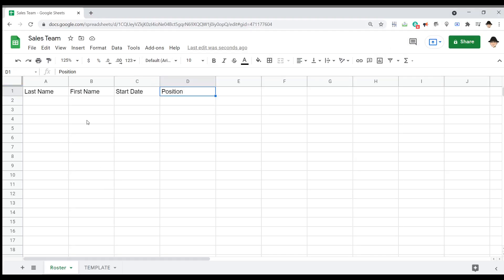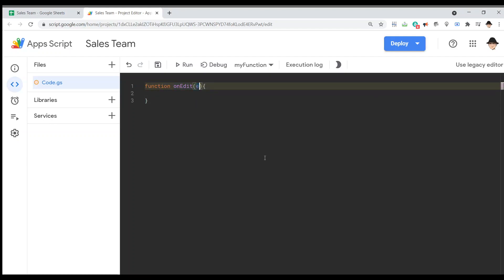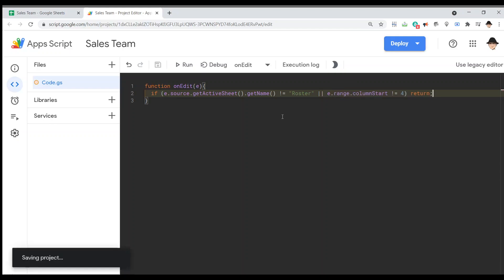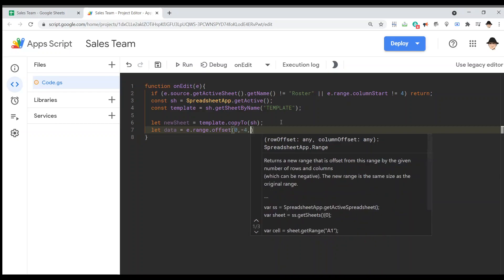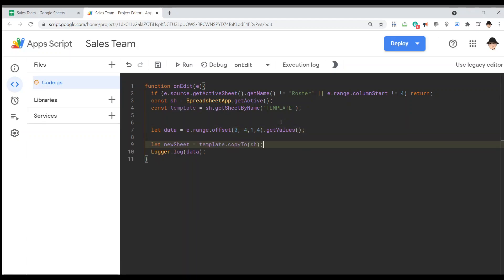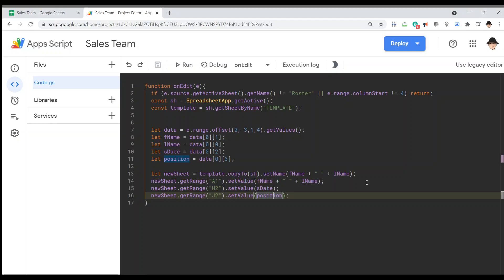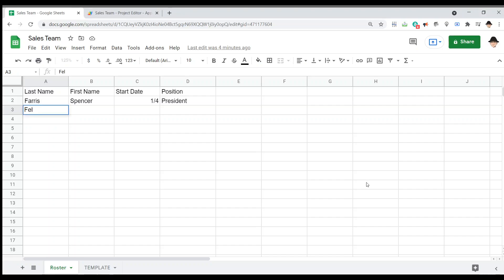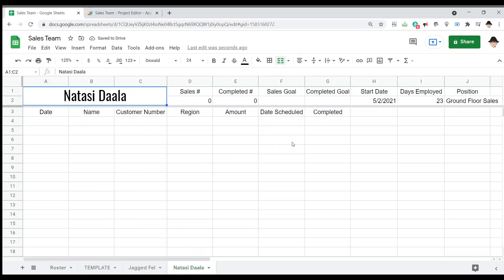Auto-create a Sheet from a Template (onEdit)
Using an onEdit trigger to create a sheet from a template and fill in relevant information.
Important notes:
* Do not run the script manually. Like all onEdit() scripts, the 'e' parameter passes necessary information to the script and only exists when run automatically from an edit.
* Watch the ranges carefully.
* You can call the values from the data variable directly where needed rather than making individual variables.

Sheet (to copy - use File then "Make a copy" to get a full copy in your Drive):

Script:
function onEdit(e){
  if (e.source.getActiveSheet().getName() != "Roster" || e.range.columnStart != 4) return;
  const sh = SpreadsheetApp.getActive();
  const template = sh.getSheetByName("TEMPLATE");

  let data = e.range.offset(0,-3,1,4).getValues();
  let fName = data[0][1];
  let lName = data[0][0];
  let sDate = data[0][2];
  let position = data[0][3];

  let newSheet = template.copyTo(sh).setName(fName + " " + lName);
  newSheet.getRange("A1").setValue(fName + " " + lName);
  newSheet.getRange("H2").setValue(sDate);
  newSheet.getRange("J2").setValue(position);